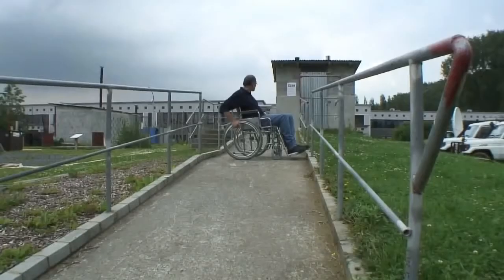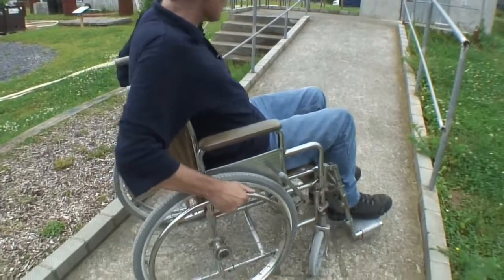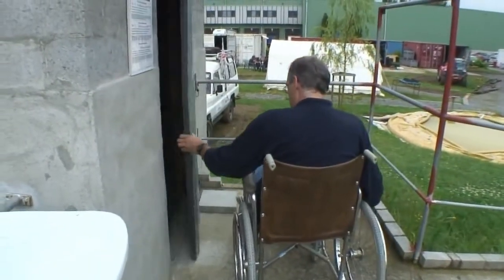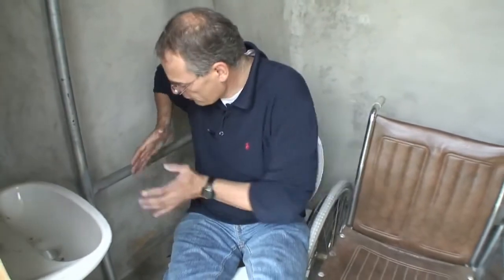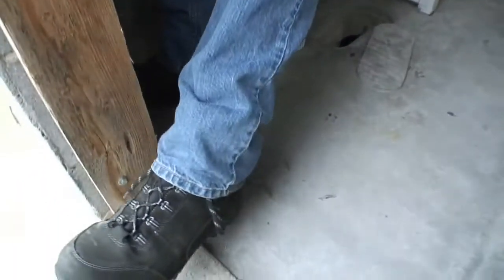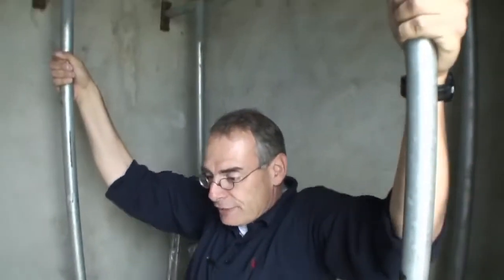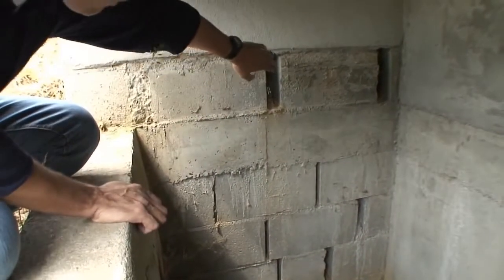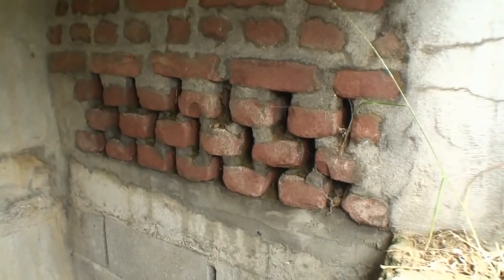Construction and use of the Disabled Persons Variation of VIP Latrine